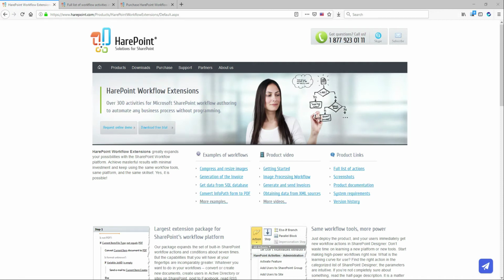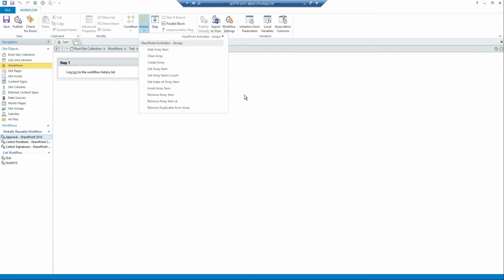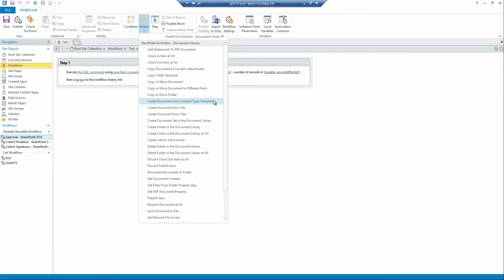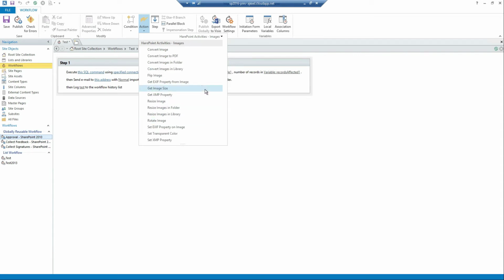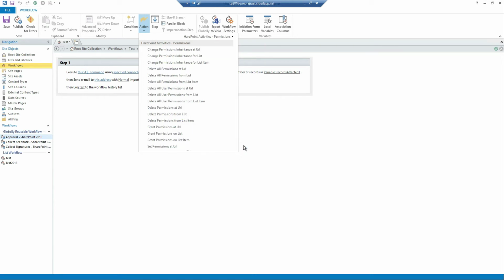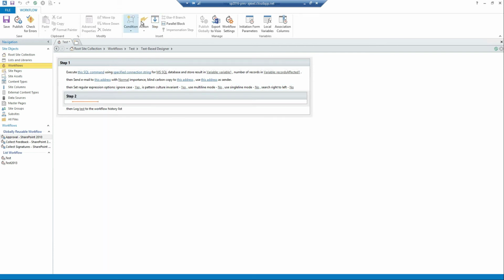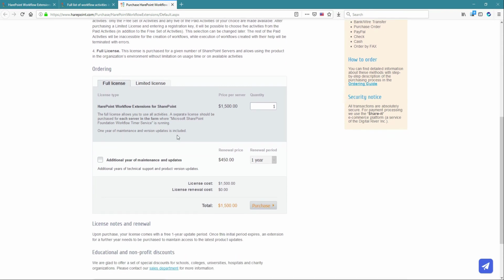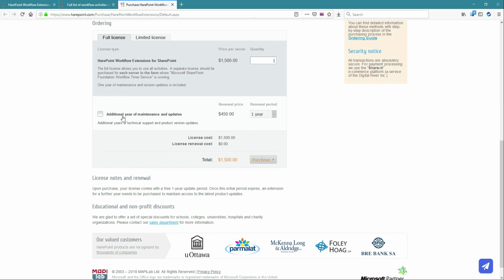HarePoint Workflow Extensions for SharePoint 2010-2019 overview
This video shows how HarePoint Workflow Extensions looks like and how it extends the SharePoint Designer workflow action list.